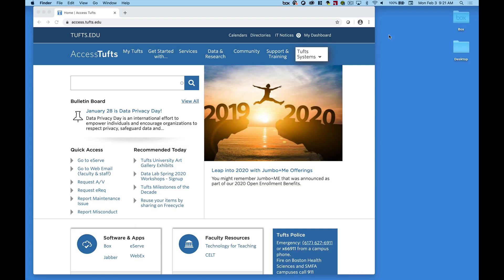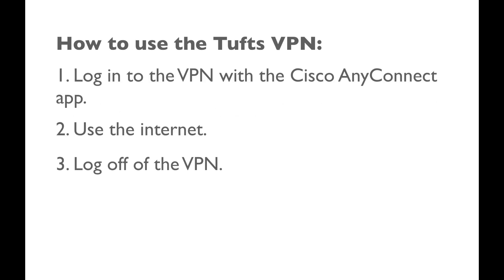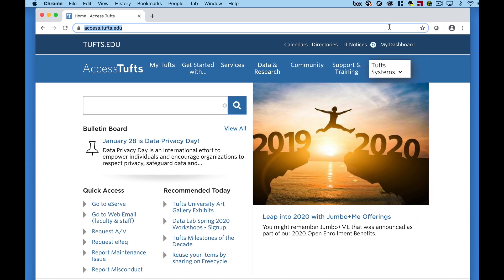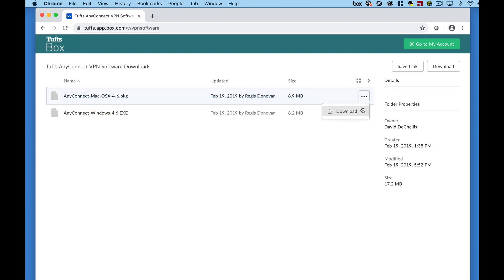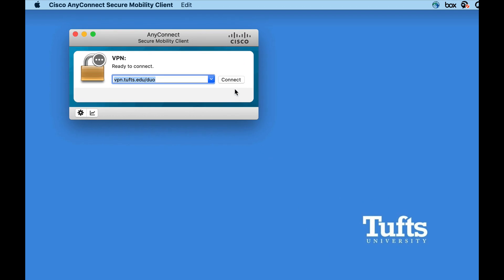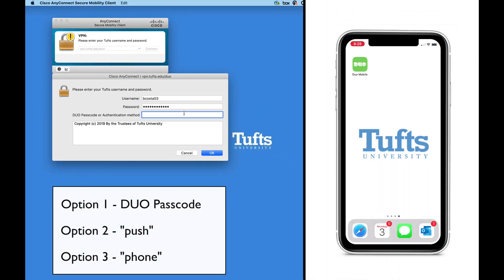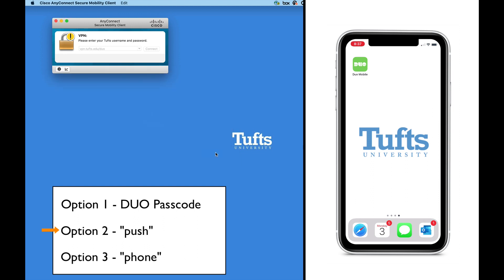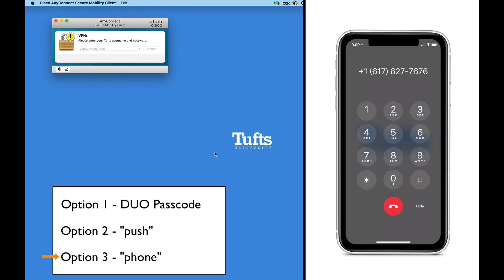Tufts VPN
A video about downloading the Cisco AnyConnect application and using it to connect to the Tufts VPN (Virtual Private Network).